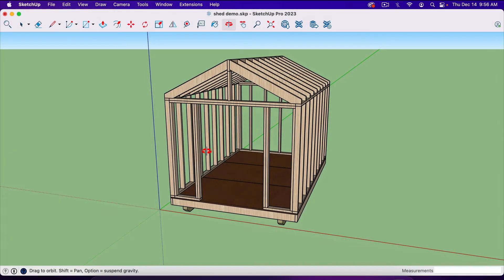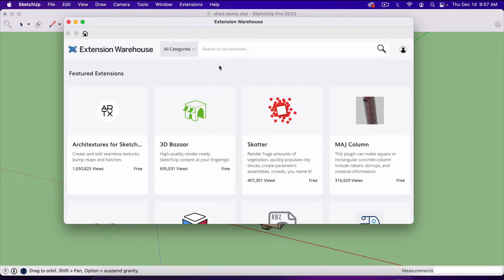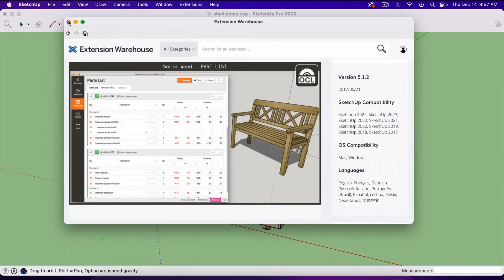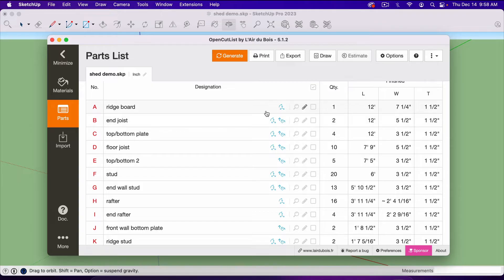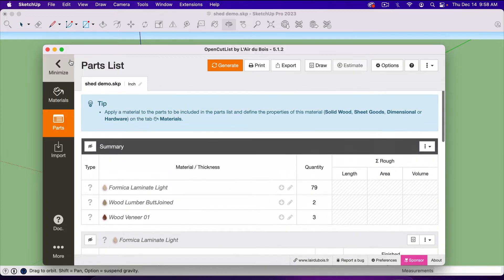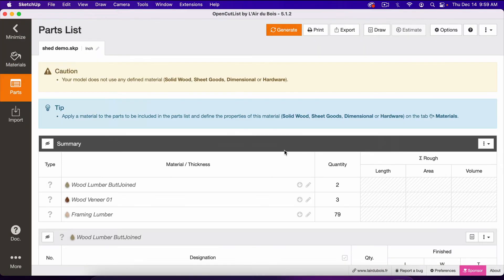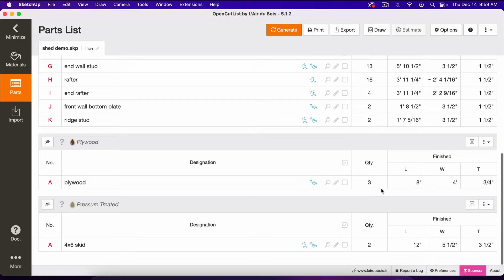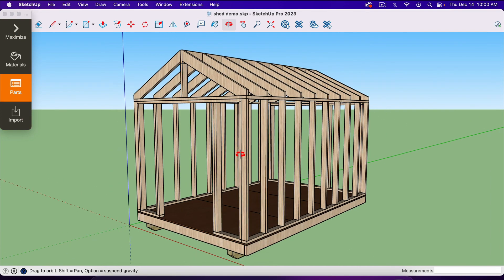Make a Cut List in SketchUp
In this SketchUp tutorial, you'll learn how to generate a cut list, or material list, in SketchUp Pro.

This method uses a SketchUp Extension called OpenCutList.